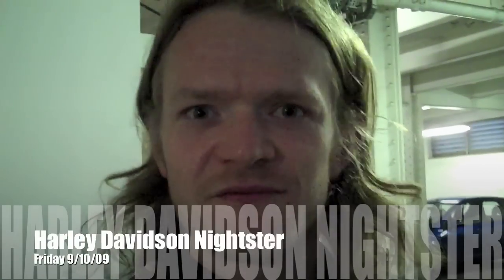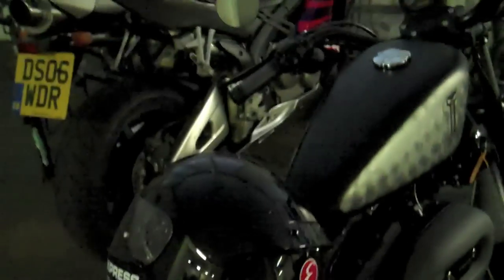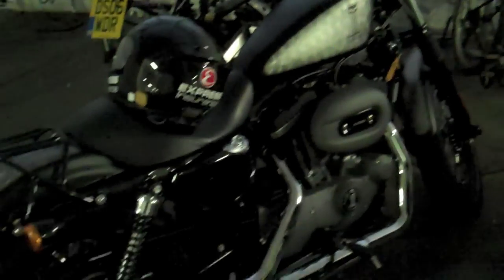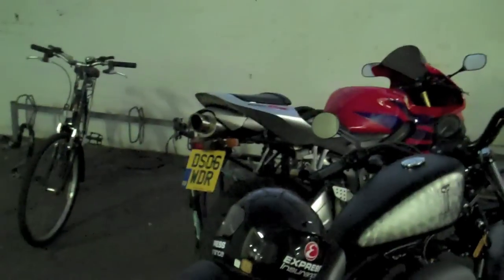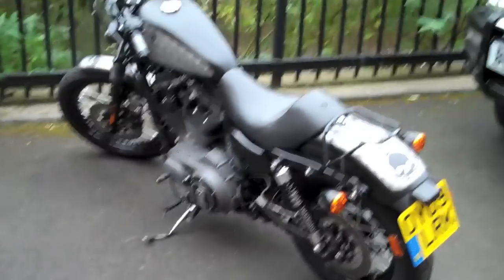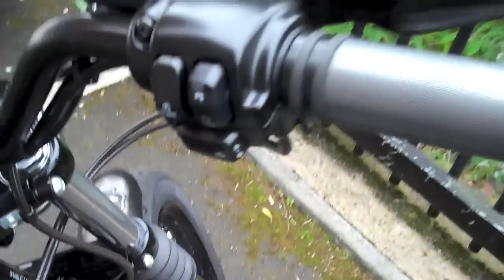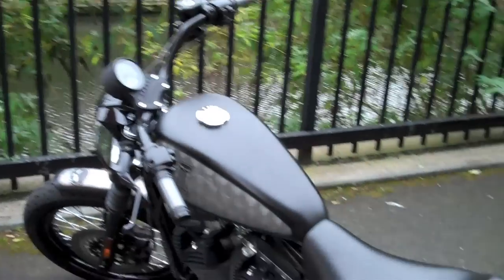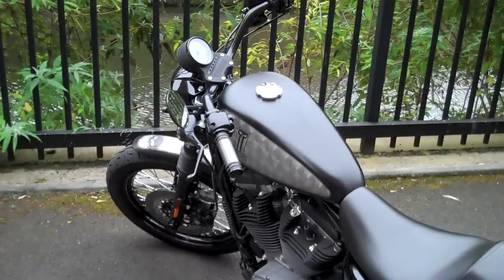Friday 9/10/09 - Harley Davidson Nightster Day 2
I get used to this unique bike and its individual charm!